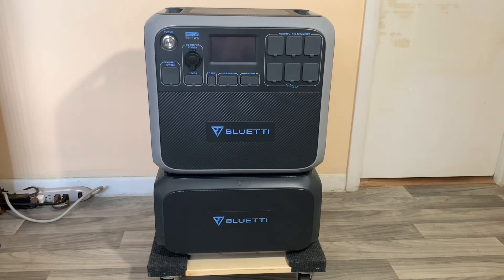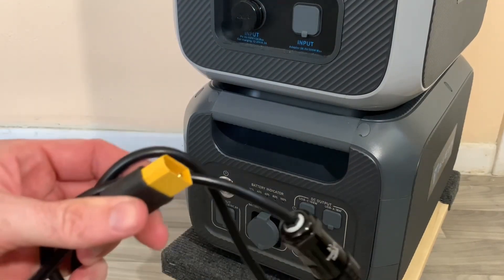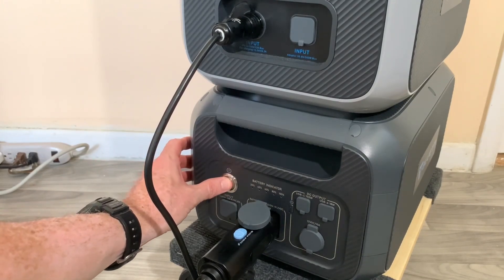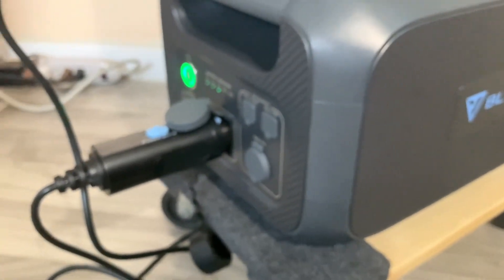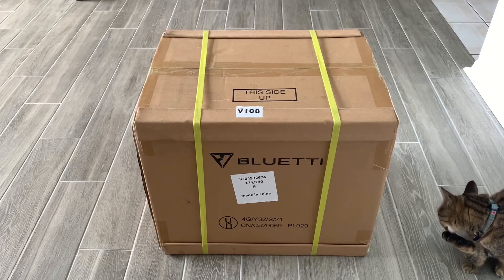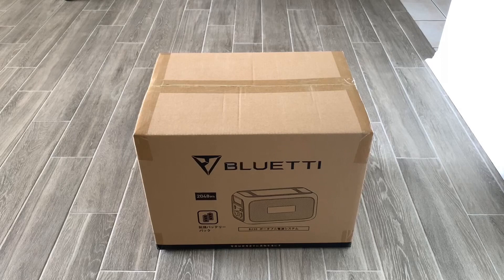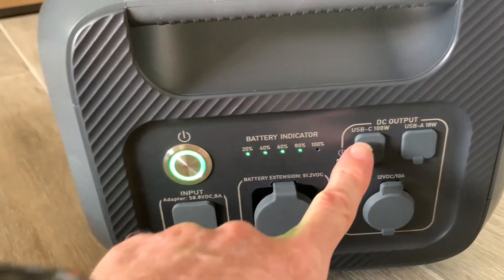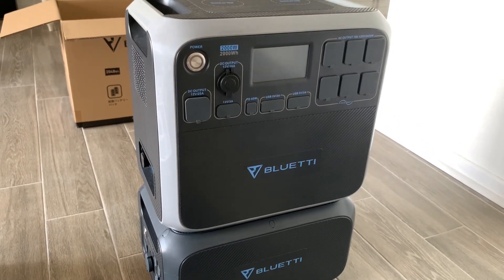Bluetti B230 Expansion Battery and how to use it with the AC200P with B230 unboxing at the end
Bluetti B230 Expansion Battery and how to connect and use it with the AC200P Solar generator

In this video I will show you how to use and connect the Bluetti B230 expansion battery to the Bluetti AC200P Solar Generator and show you what accessories you will need to connect them together!  At the end of this video I will show the unboxing of the B230 Expansion Battery

Song 1: Joy by NYOR
Song 2: Don’t Surrender by Egzod & EMM